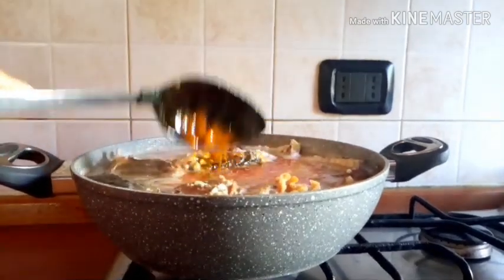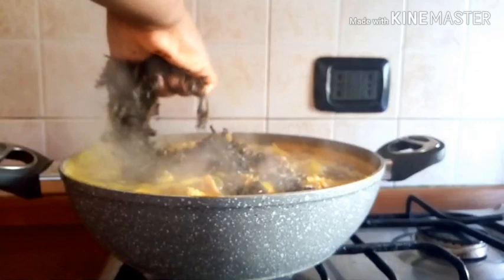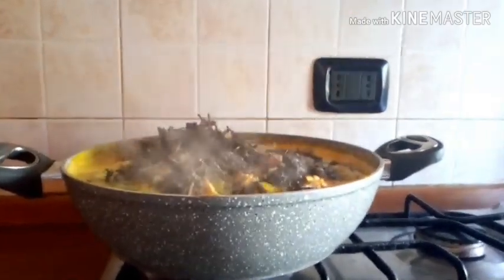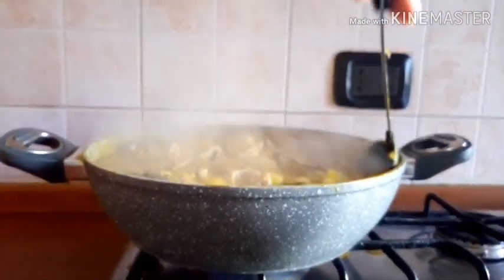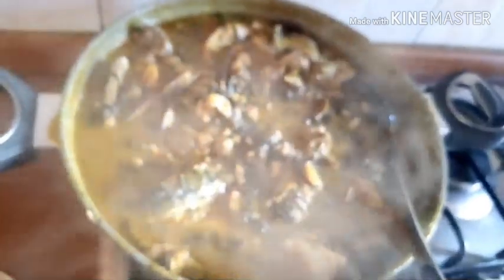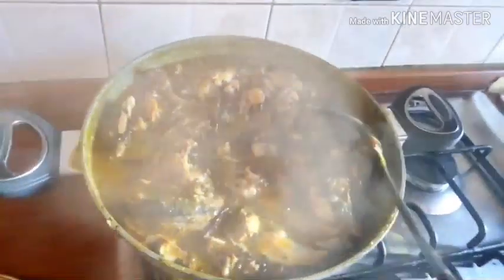Oat soup with Bitter leaf | Popularly known as BITTERLEAF Soup or Cocoyam soup#Ofe Onugbo!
My First cooking video,Oat,dry fish,stockfish,beef,bitter leaf,seasoning cubes,
onion,pepper,red palm oil,salt and crayfish